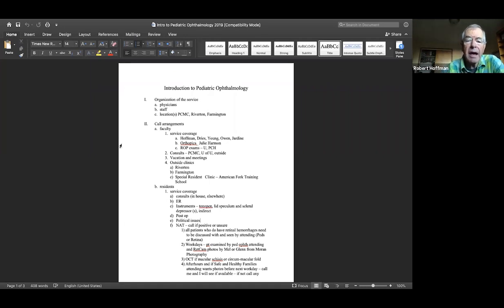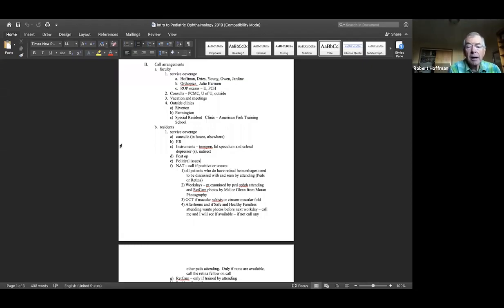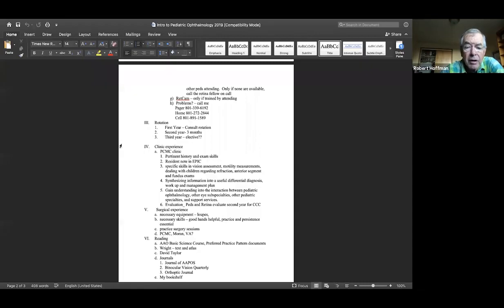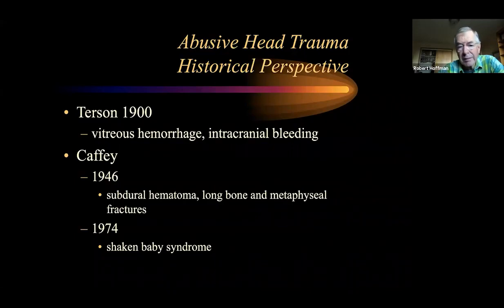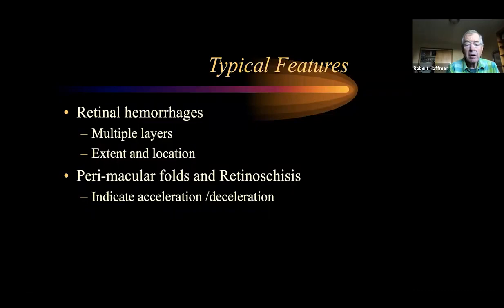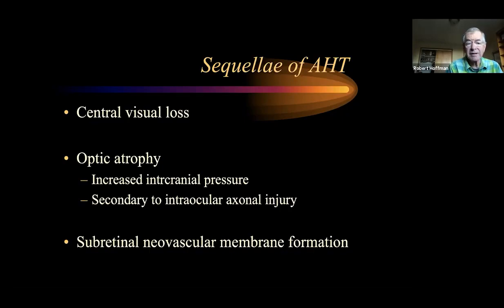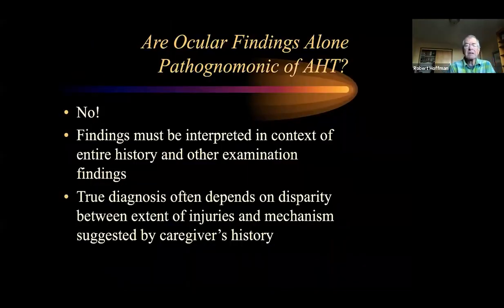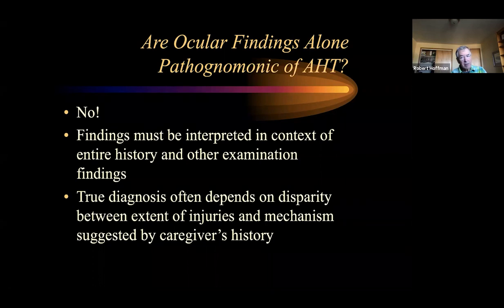Introduction to Pediatric Ophthalmology|Optometrist & Ophthalmologist